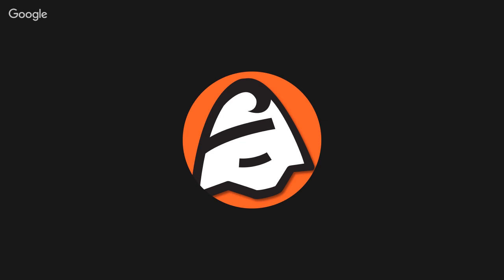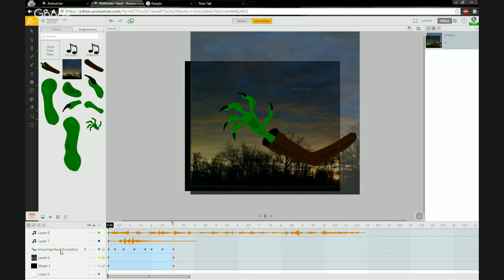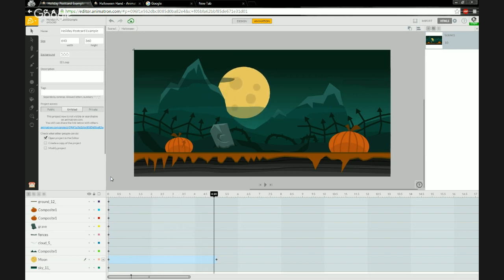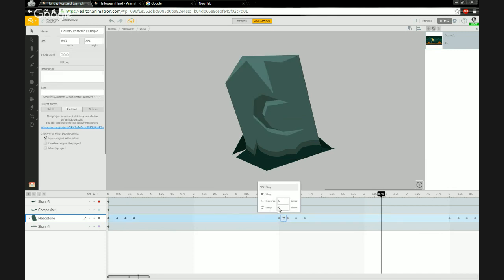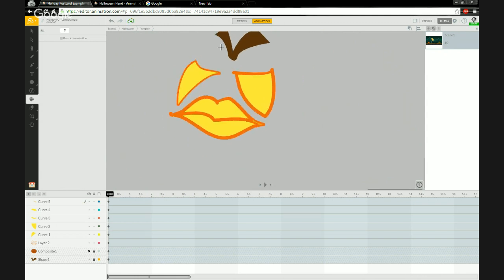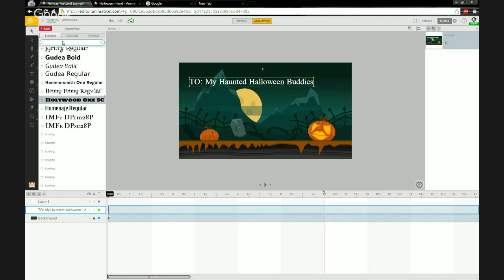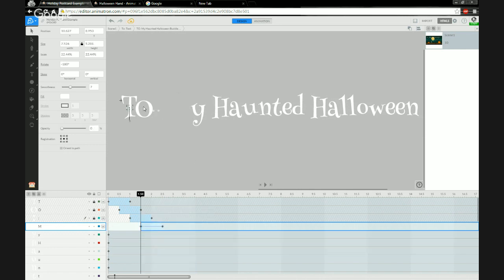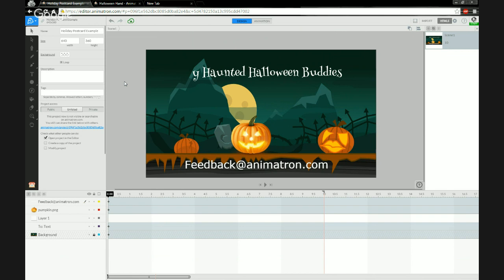Weekly Animatron Webinar - Animated Halloween Postcard (Oct. 14, 2015)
Hello and welcome to today's WAW LIVE event!

I'm Bryce, your Animatron Guru! The Haunting Halloween Holiday is right around the corner, and since Animatron is in the spooky spirit of animating frightfully funny, Animated Postcards, I'd love to show you some examples and techniques to get you on your way to creating your very own animated e-cards for the season!

Stick to watching our webinars and you will find everything to get familiar with our animation and video maker software!